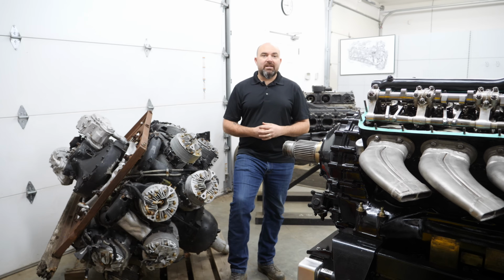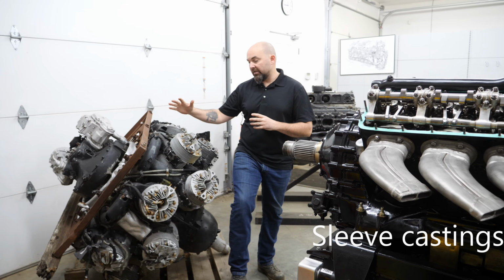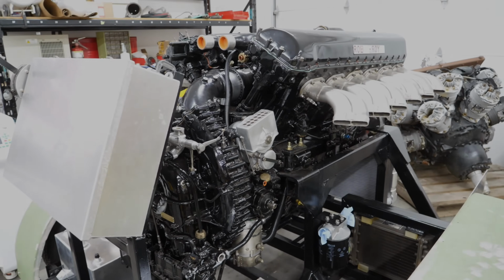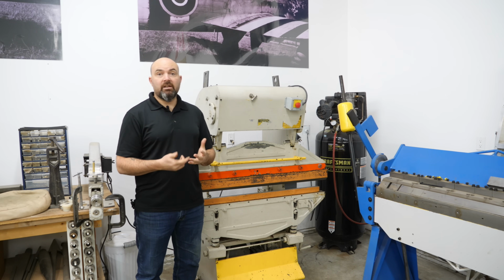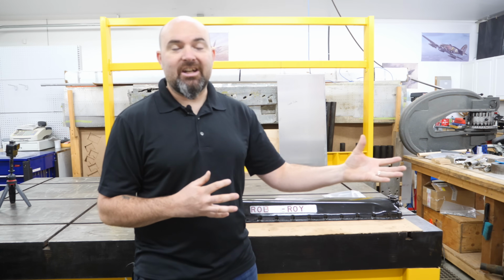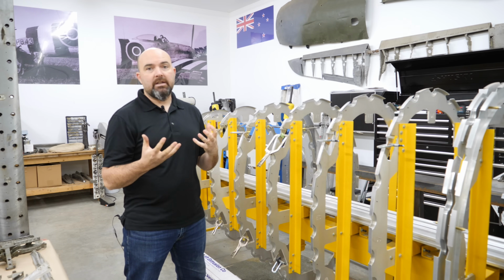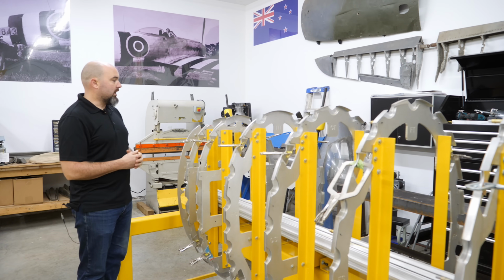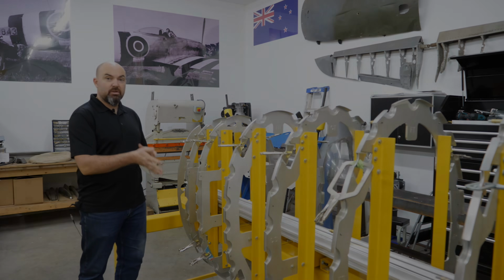S02E03 Bristol Taurus and Project Update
In episode 3 of season 2, I bring project followers up to date with some of the things happening around the shop since the last episode, these include information on the Bristol Taurus sleeve valve radials, the Merlin, Monocoque status and more.

For all of the extra details, shop updates and interactive forums (or just to see our episodes early and commercial free), please consider supporting the project by subscribing to our paid channel (link above), every penny goes directly into the airworthy rebuild of Hawker Typhoon JP843!

Hawker Typhoon JP843 is a British designed aircraft of the Second World War, originally intended as a fighter / interceptor, but ultimately ending up excelling as a ground attack aircraft. The Typhoon was the Royal Air Force's ( RAF ) first 400mph fighter, and although it had troubled development in its early years  (partially due to the massive Napier Sabre sleeve valve engine that had been pushed into service), it came to be one of the premier ground attack aircraft of the war, scourge of the Wehrmacht and the Luftwaffe alike; excelling through D-Day, the Normandy campaign, and the Allied advance through Europe and VE Day.

While there were many nationalities of pilots and crew involved in Typhoon operations, the primary operators of the Hawker Typhoon were:

Royal Air Force ( RAF )
Royal Canadian Air Force ( RCAF )
Royal New Zealand Air Force ( RNZAF )
Royal Australian Air Force ( RAAF )

Hawker Typhoon JP843 served with 197 Squadron RAF, 198 Squadron RAF, and 609 Squadron RAF between September of 1943 and July of 1944. She was lost, along with her pilot, Peter March Price, RNZAF on the 27th of July 1944 in the battlefields of France.

The development of the Typhoon led to the Hawker Tempest V, which outperformed the Typhoon. Due to this, and the end of World War II, the Hawker Typhoon was quickly scrapped and replaced, with only one example of over 3300 surviving. This example, Hawker Typhoon MN235, only survived by chance after being sent to the United States Air Force ( USAF ) for evaluation during the war. With approximately 9 hours of flight time, the USAF crated the Typhoon and stored the aircraft with many others. Eventually becoming an asset of the Smithsonian, the Typhoon was traded back to the UK's RAF Museum Hendon in 1968 for a Hawker Hurricane.